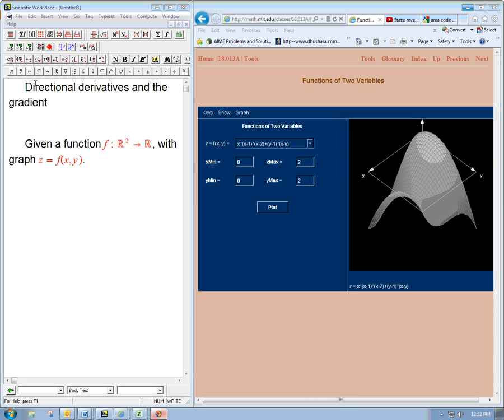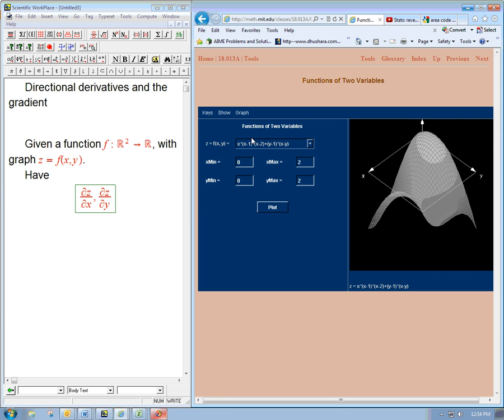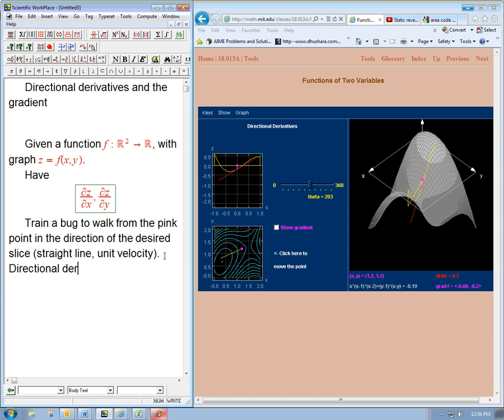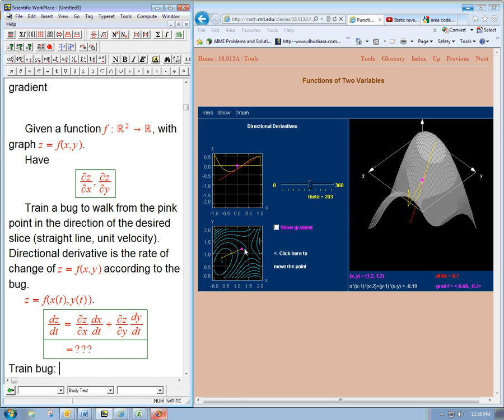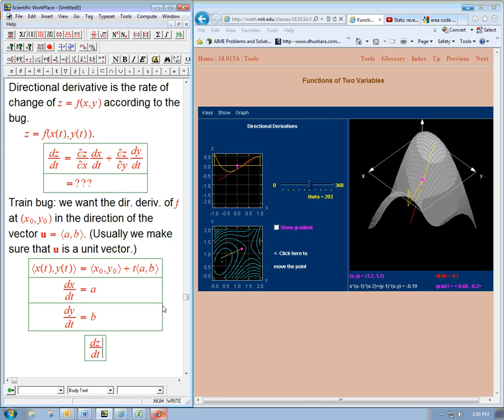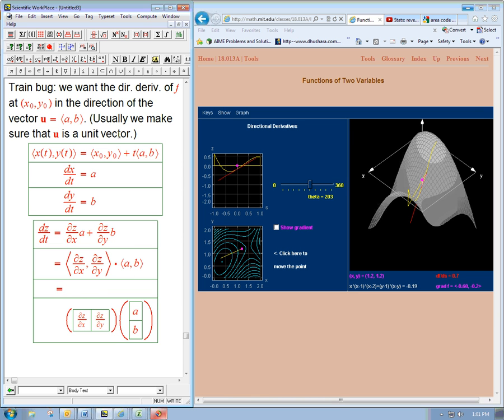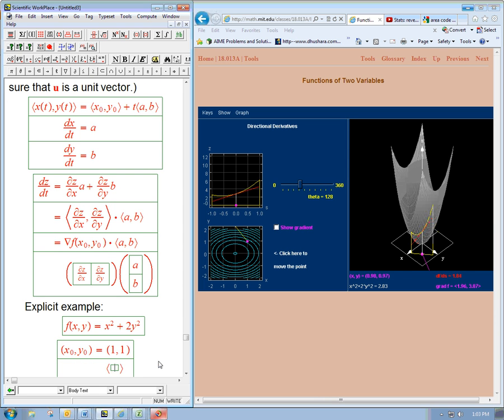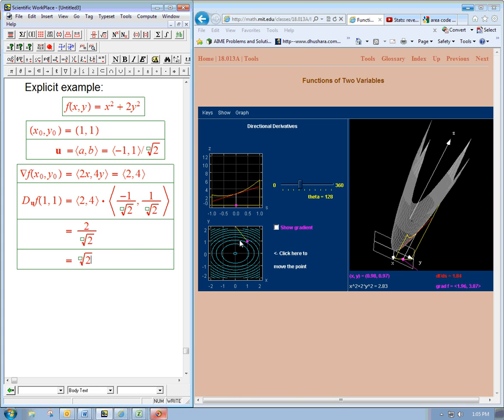Directional derivative introduction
A quick introduction to the directional derivative and just a little about the gradient.